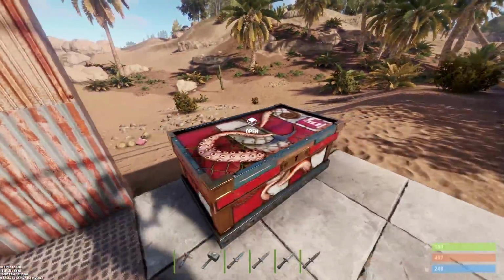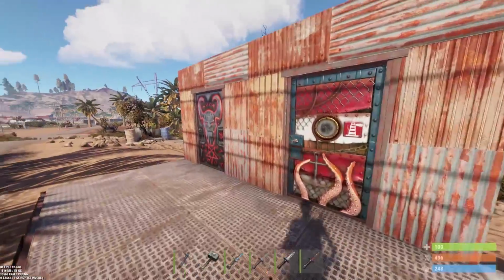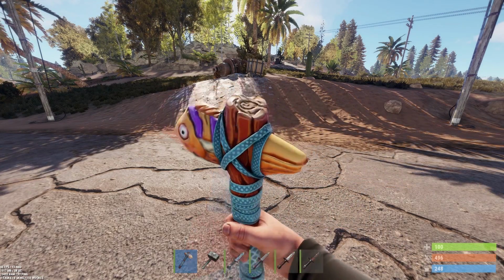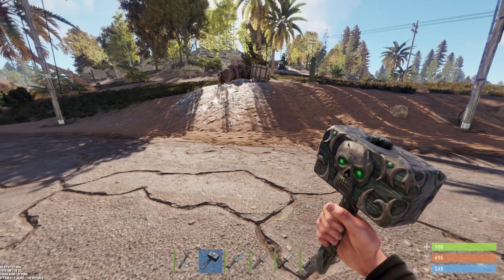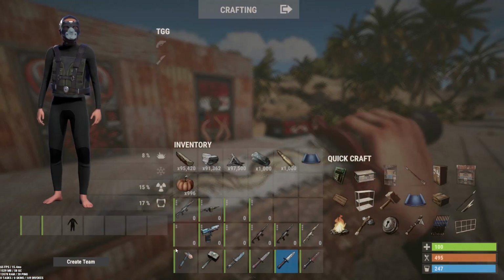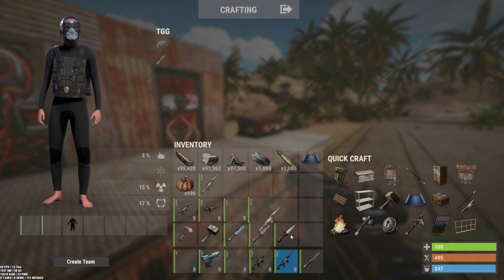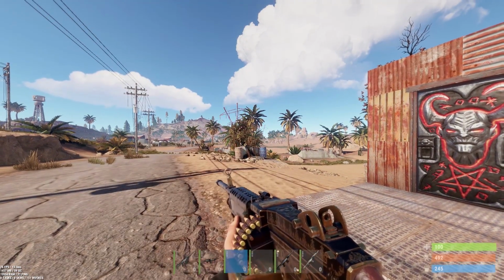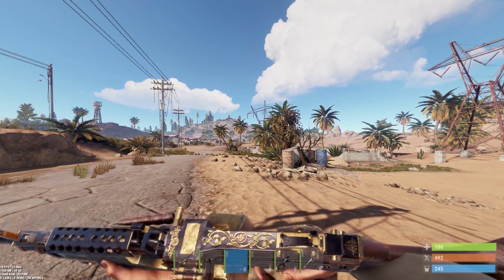Rust Top Skins | Hell, Lighthouse Keeper, & Skydiver Sets, Playmaker M249 #41 (Rust Skin Picks)